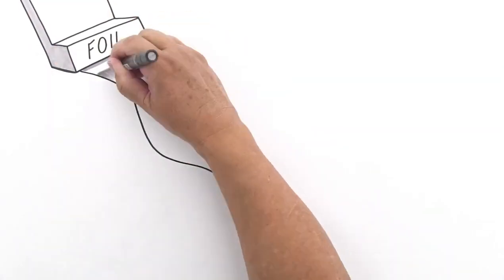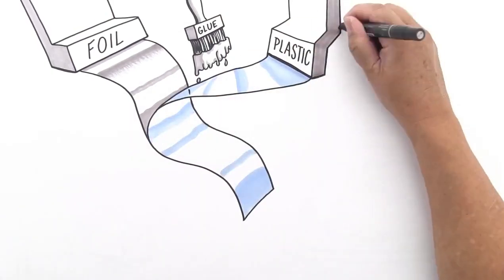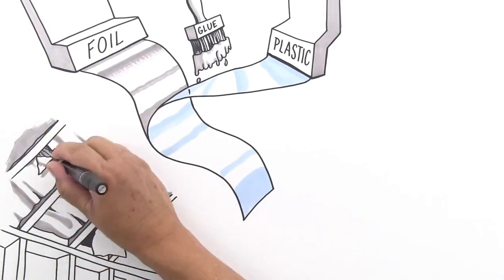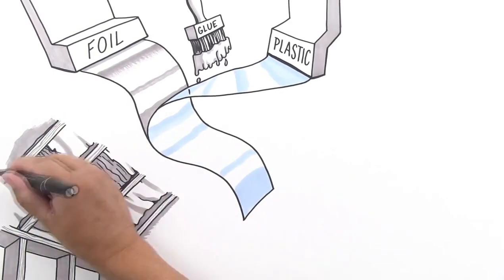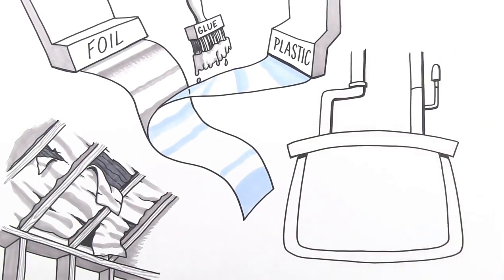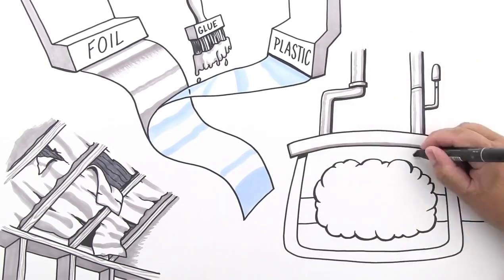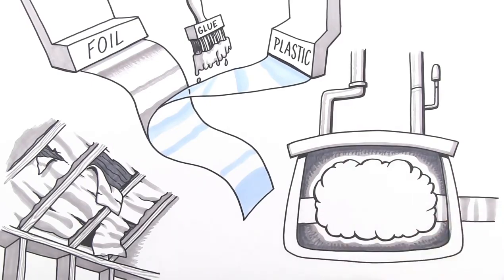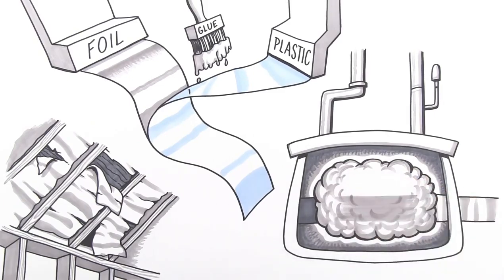ARMA FOIL Radiant Barrier - Old Way, New Way!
New technology used to make ARMA FOIL radiant barrier.